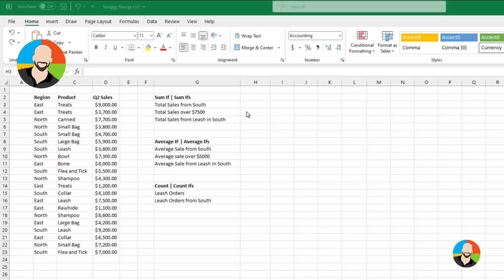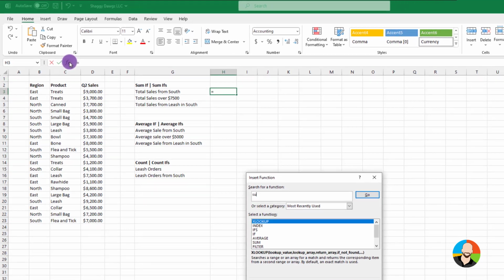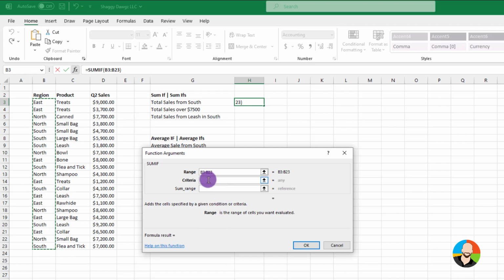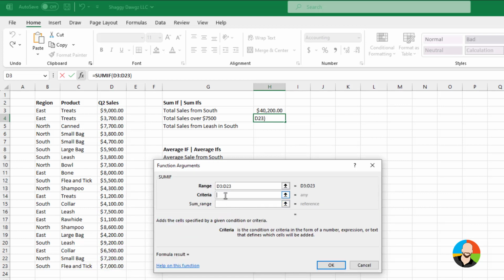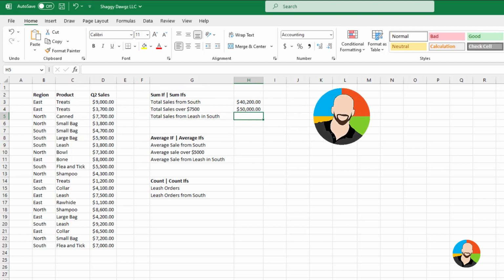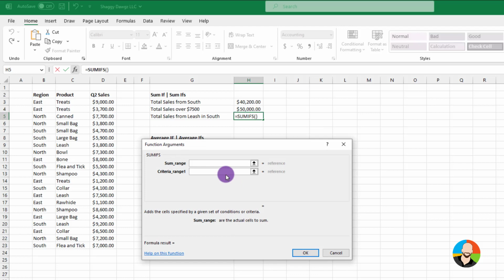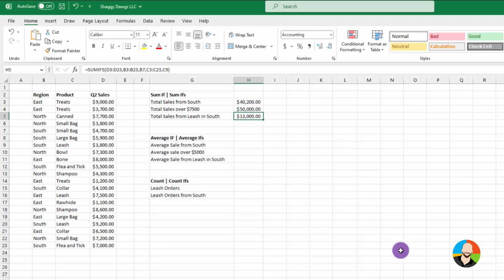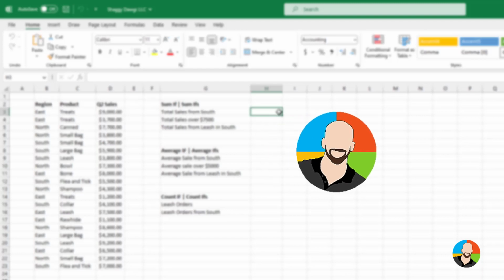Module 4 : Lesson 5 SUMIF and SUMIFS | Excel Training for Beginners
In this lesson we'll show you how to use the SUMIF and SUMIFS functions to add up specific data based on certain conditions.

⌚ Timestamps
0:00 SUMIF explained and demonstrated
1:20 SUMIFS explained and demonstrated
2:20 A warning about the SUMIF(S)